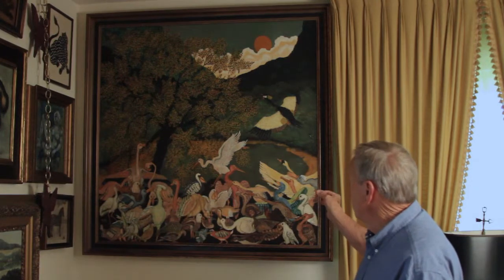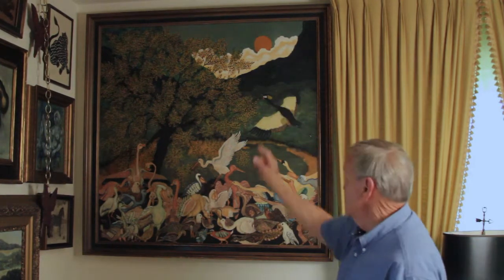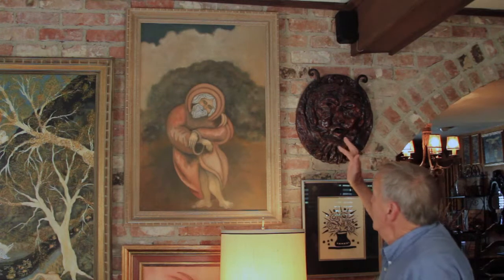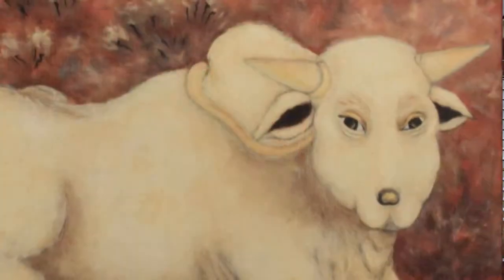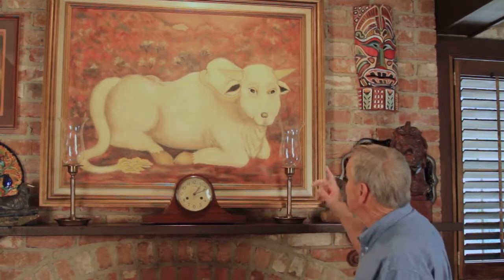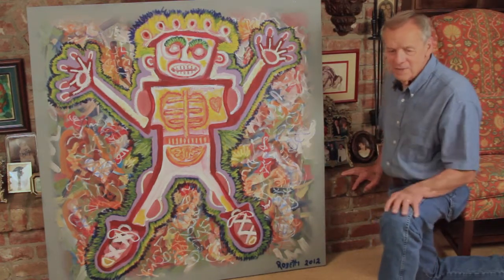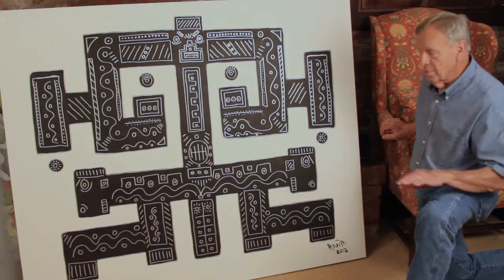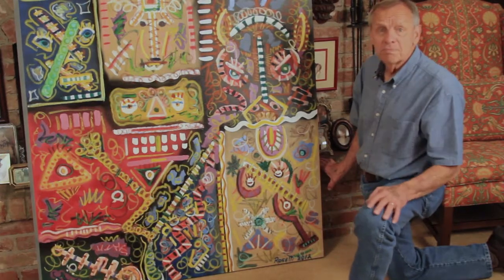Wayne Rosetti - Paintings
Seventy-six-year-old Wayne Rosetti has been painting since the age of twenty, producing over a thousand remarkable pieces.  This exclusive sampling of his life's work is a must-see, demonstrating his experimentation with multiple styles and media.  Inspirations from Van Gogh, Picasso, and Da Vinci, draw attention with their fetching golden colors and demanding images.  Religious influences with iconoclastic representations such as "Animal Kingdom" from the Bible and "Holy Man" mix with African-style sculptures.